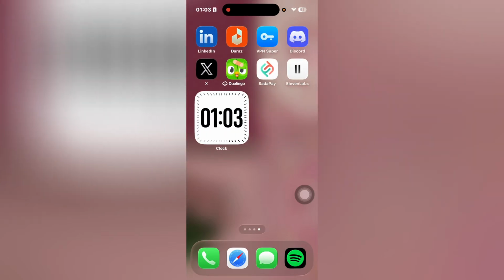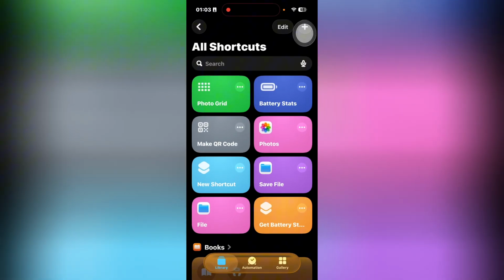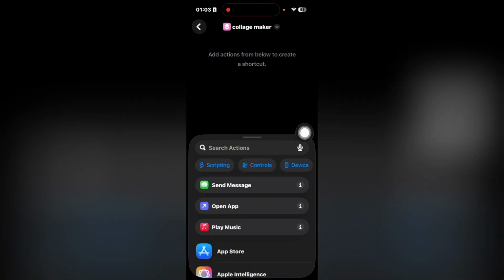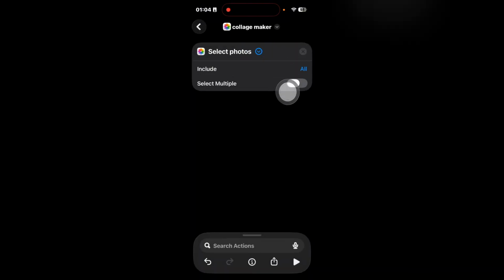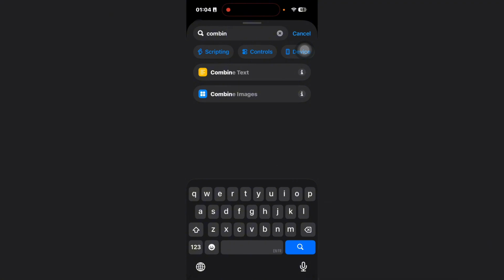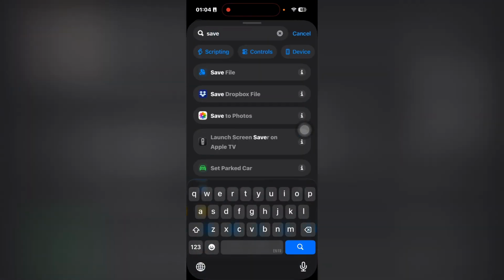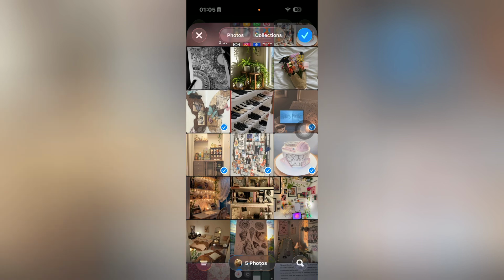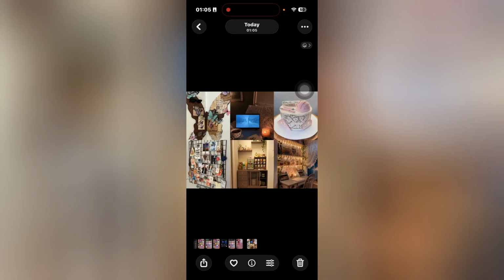How To Make A Photo Collage On iPhone (Quick Guide)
In this video, we'll guide you through the process of how to make a collage directly on your iPhone using the built-in shortcuts app. You'll learn essential photo editing techniques and how to leverage ios shortcuts for quick and efficient collage making. This iphone tutorial simplifies the steps, making it easy for anyone to create stunning photo compositions.